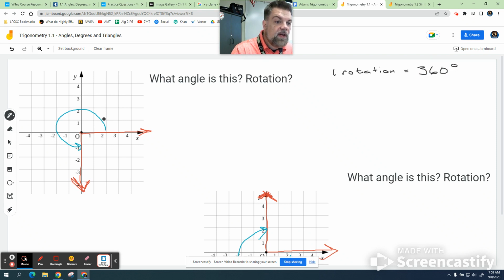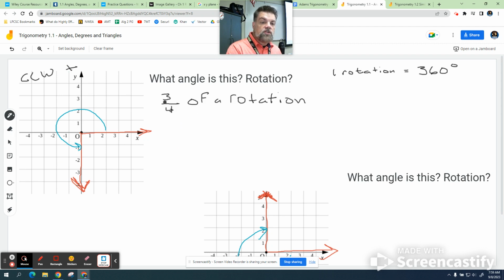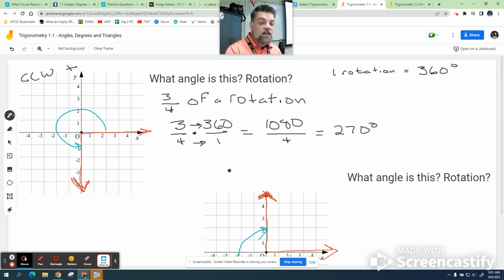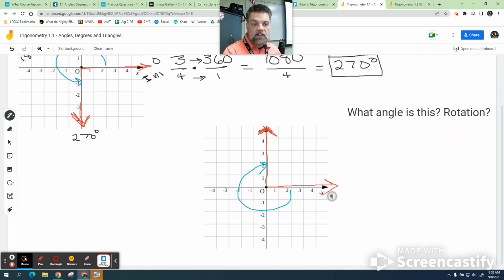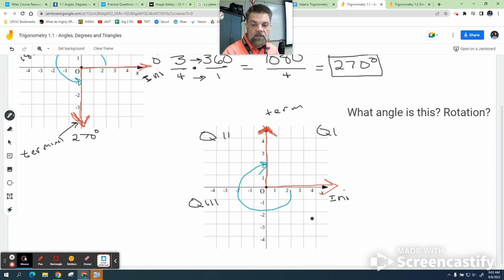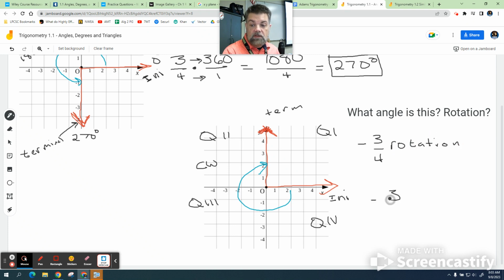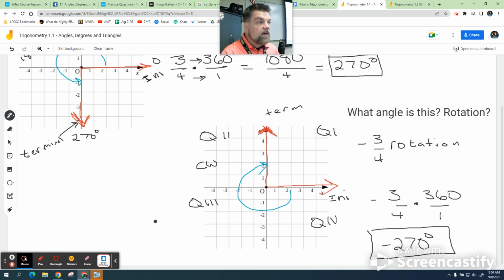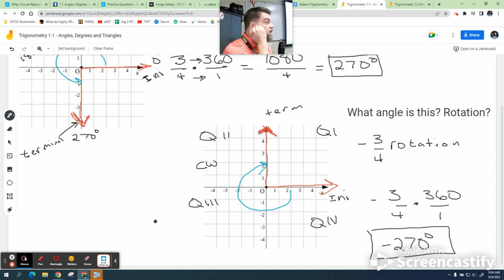Trigonometry 1.1 Angles and Rotations